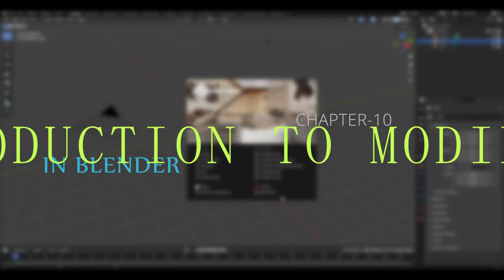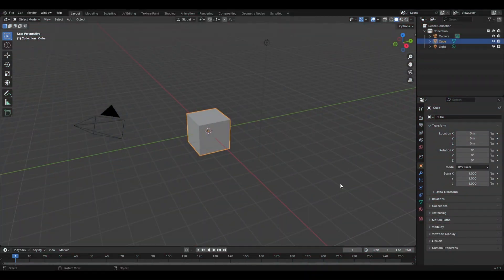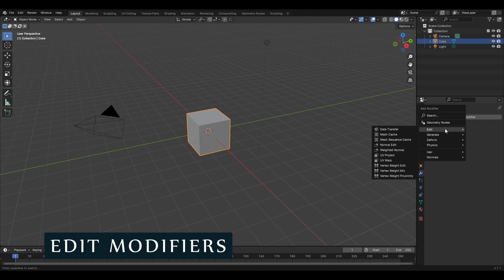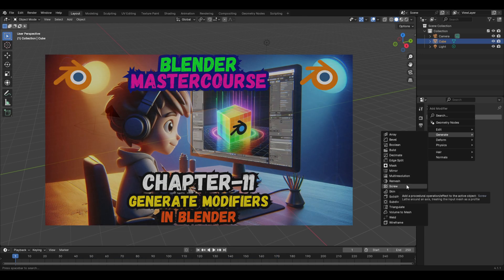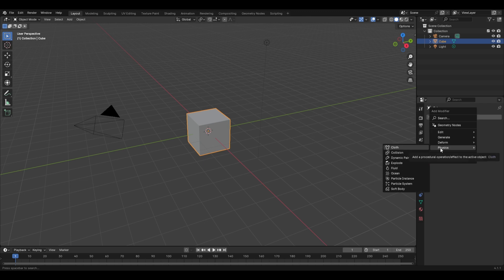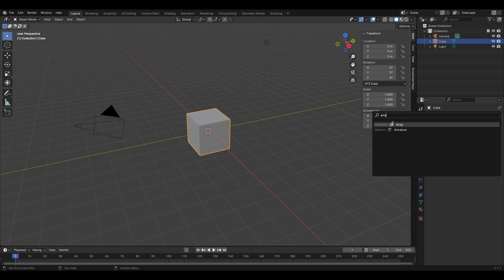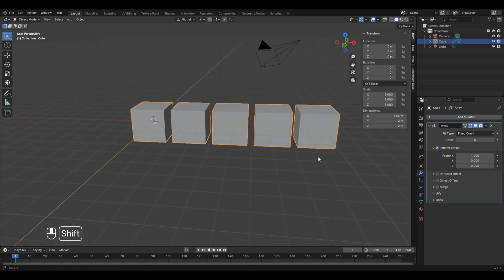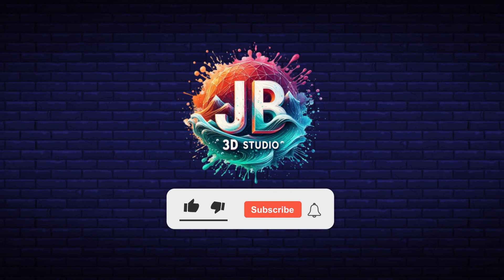BLENDER MASTERCOURSE: Chapter-10: Introduction to Modifiers in Blender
Chapter 10 dives into a fundamental concept that will revolutionize your workflow: Modifiers! Modifiers are the unsung heroes of Blender, allowing you to achieve complex shapes and effects without permanently altering your base mesh. By the end of this chapter, you'll be ready to explore the Blender software and take your first steps towards becoming a 3D artist.
Get ready to unleash your creativity and dive into the world of 3D art with Blender!

animation course
3d animation course
blender masterclass
blender tutorials
blender introduction
3d physics
3d modelling
blender
3d animation
3d simulation
blender tutorial
blender for beginners
blender masterclass
blender mastercourse